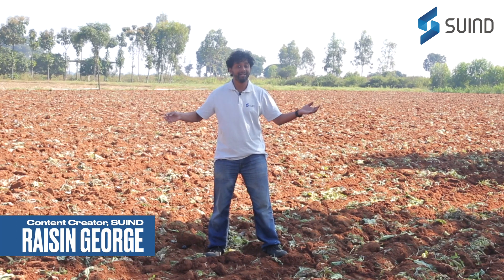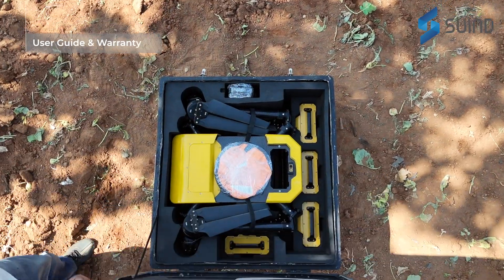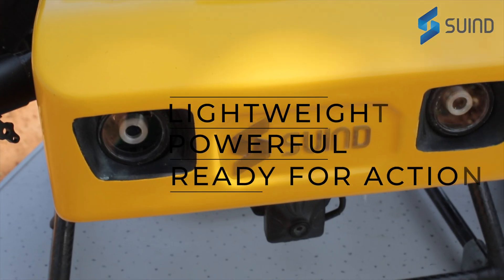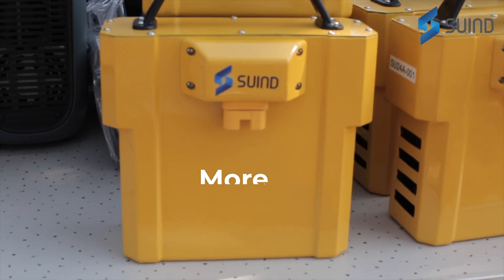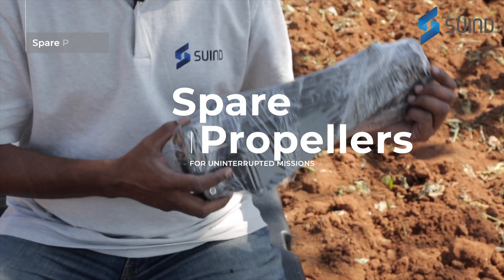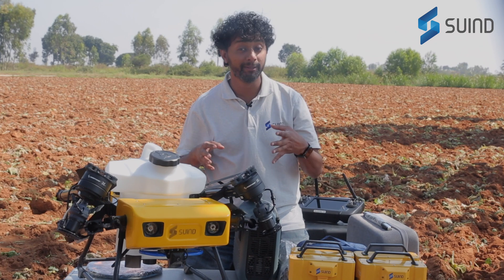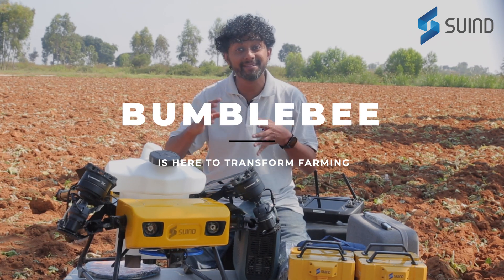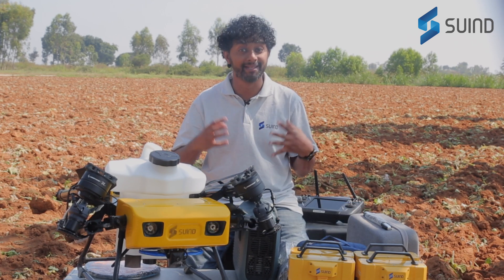Bumblebee Unboxing 🚀 The Ultimate Precision Agriculture Drone!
we’re unboxing the incredible Bumblebee — the game-changing drone designed for precision agriculture. If you’re looking to boost your farming efficiency, this unboxing video will show you all the amazing features packed into the Bumblebee box.

What's in the Box:
User Guide and Warranty Card
Bumblebee Drone
Remote Controller
Four Batteries
Spare Propellers & Charger
H Marker
Organised Pouch: Includes the charger and cables
Two 10-Litre Tanks
Allen Head Screwdrivers & Lens Cleaner Kit